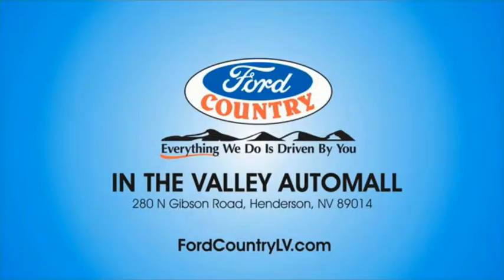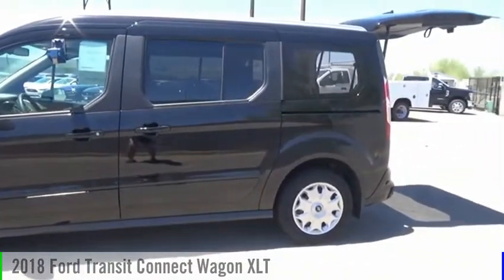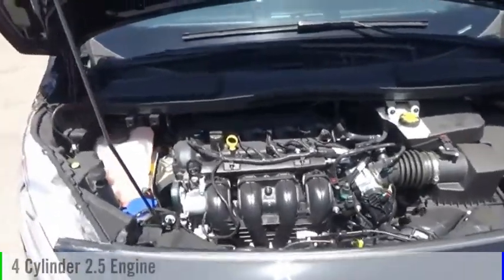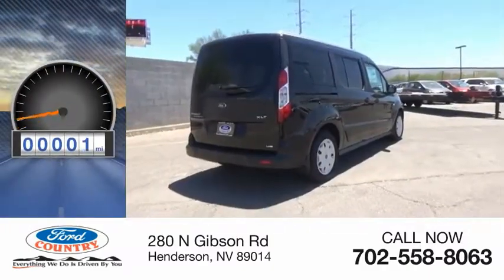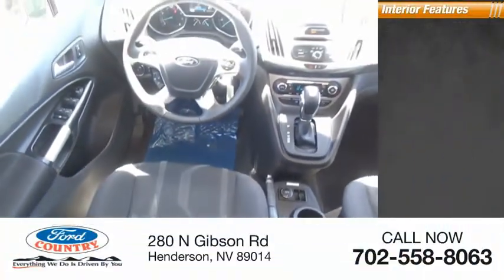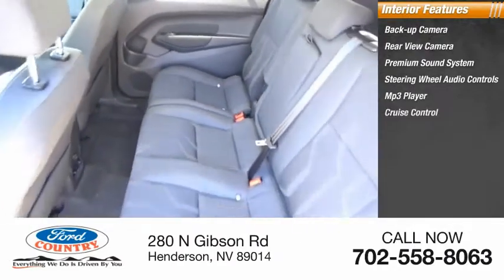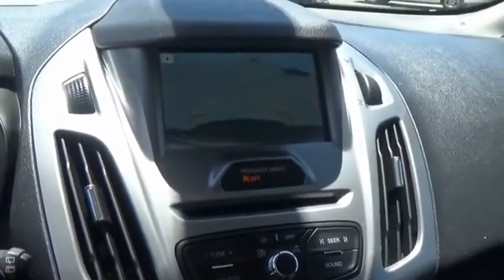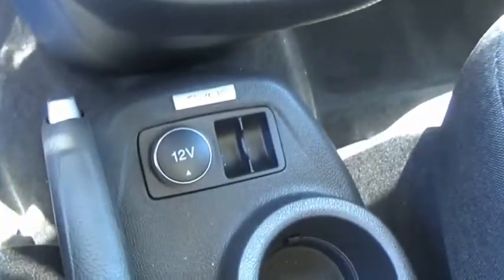2018 Ford Transit Connect Wagon Henderson NV 61238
2018 Ford Transit Connect Wagon XLT